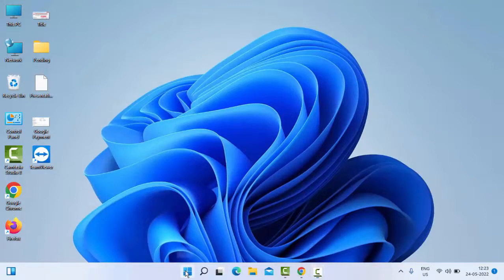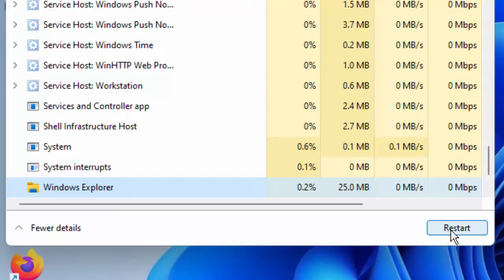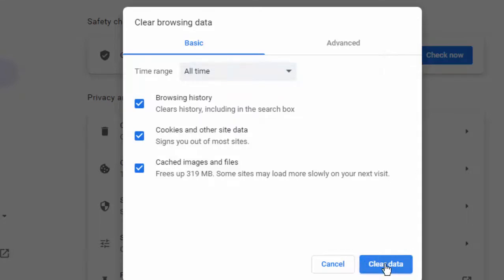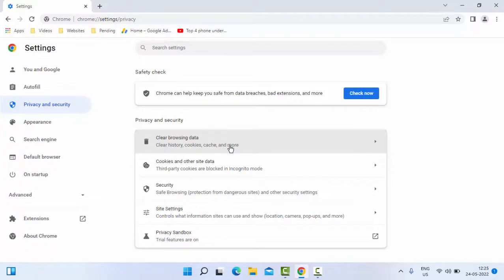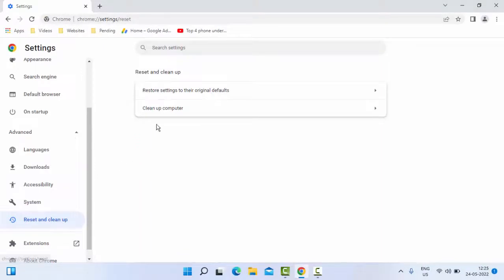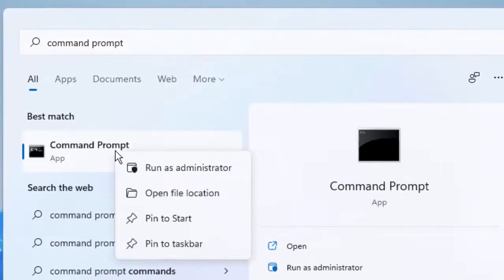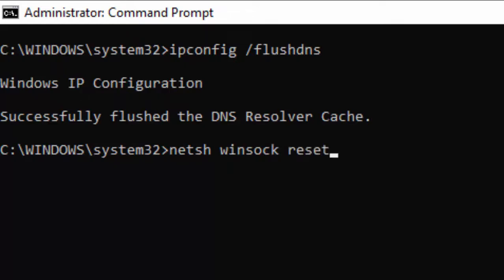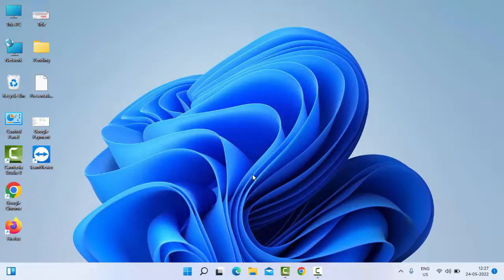How To Fix Twitch Error 1000 This Video Download Was cancelled Please Try Again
In this tutorial I will show you, How To Fix Twitch Error 1000 This Video Download Was cancelled Please Try Again.